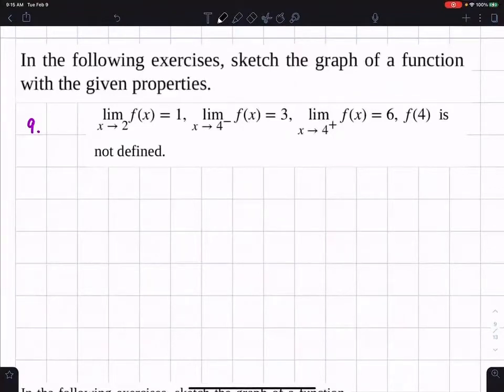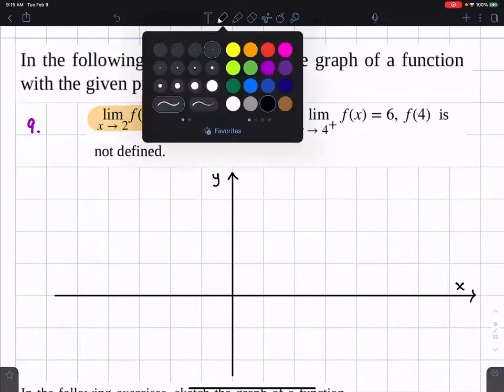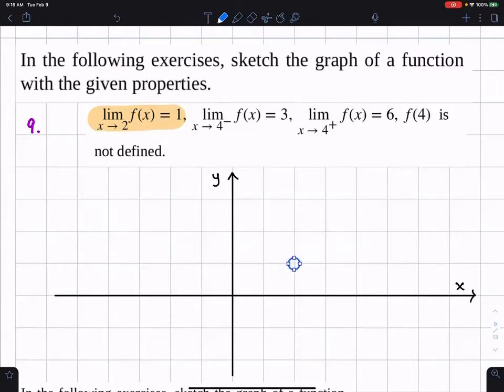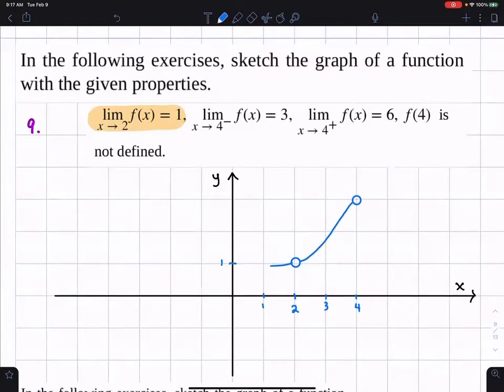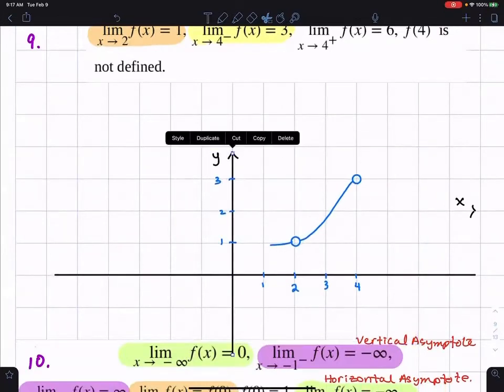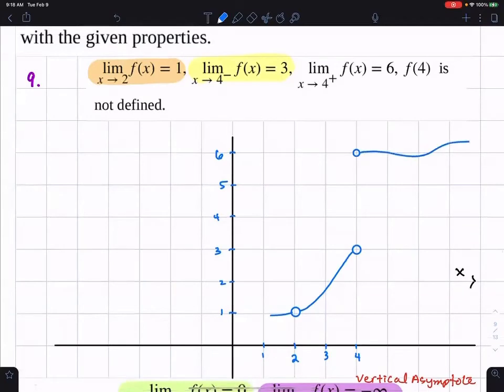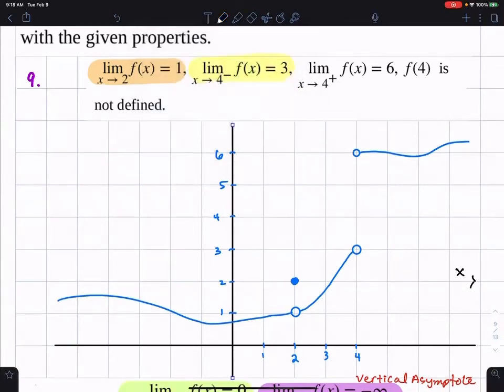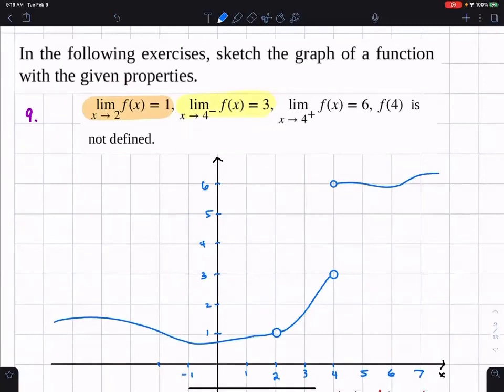2.2 #9. Sketching a Graph that Satisfies Limit Conditions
Sketching a Graph that Satisfies Limit Conditions